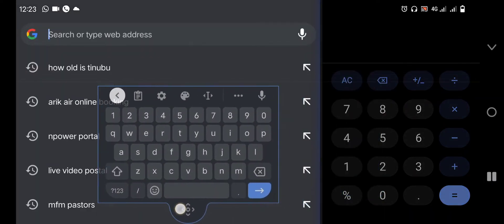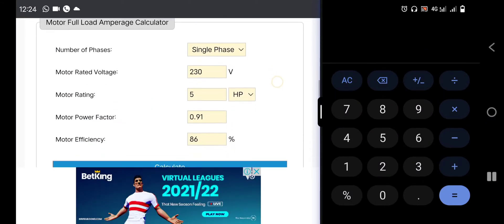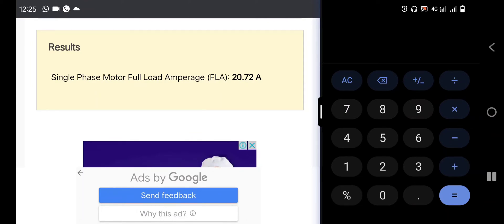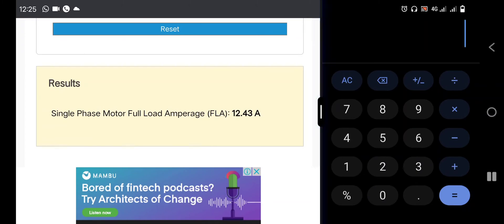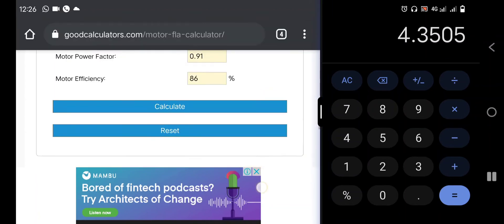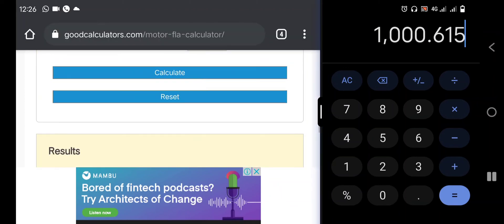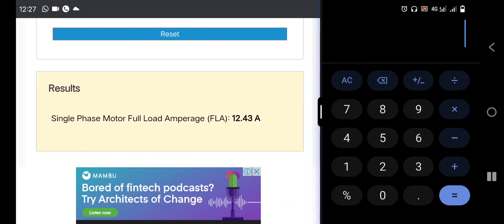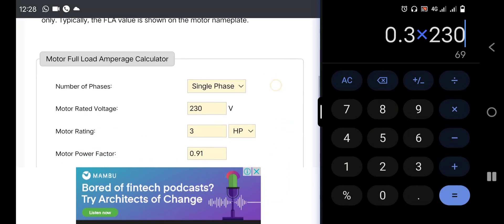How to calculate your Electric motor amps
this video explain the calculation of an electric motor